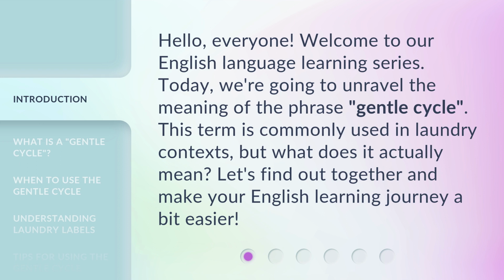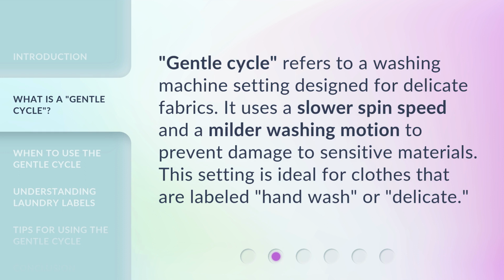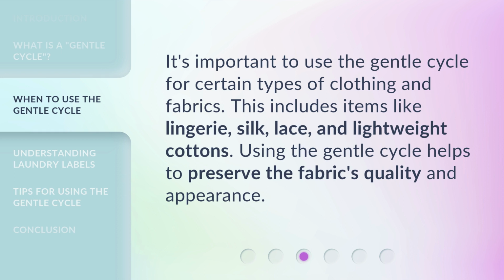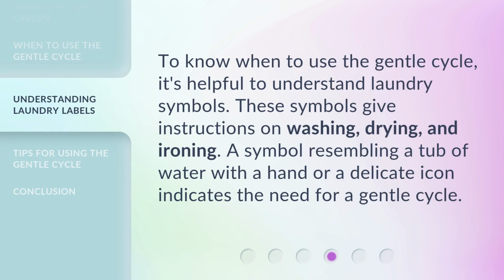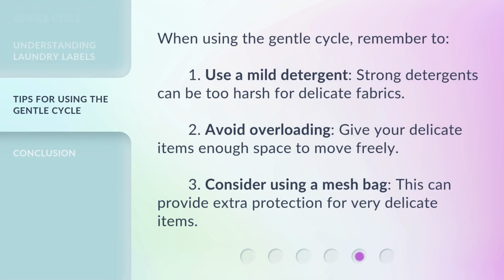Understanding "Gentle Cycle": An Easy Guide for English Learners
00:00 • Introduction - Understanding "Gentle Cycle": An Easy Guide for English Learners
00:30 • What is a "Gentle Cycle"?
00:52 • When to Use the Gentle Cycle
01:12 • Understanding Laundry Labels
01:32 • Tips for Using the Gentle Cycle